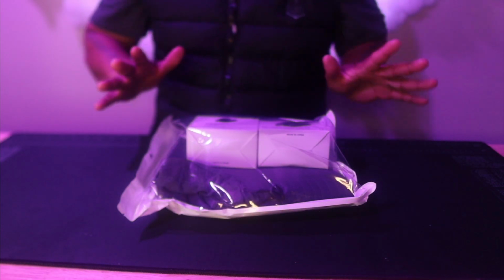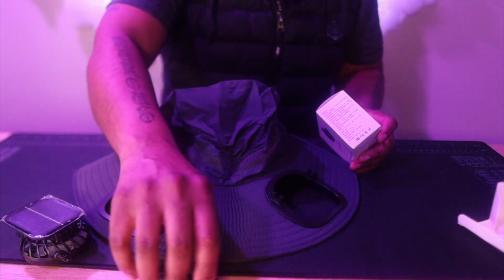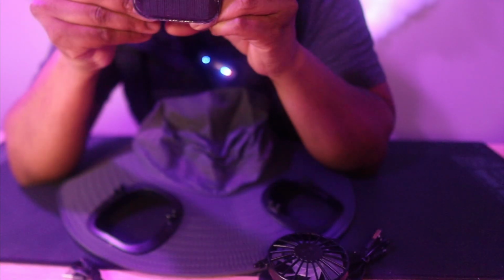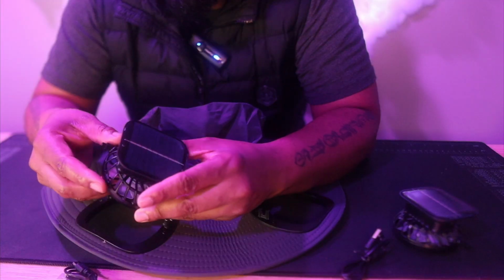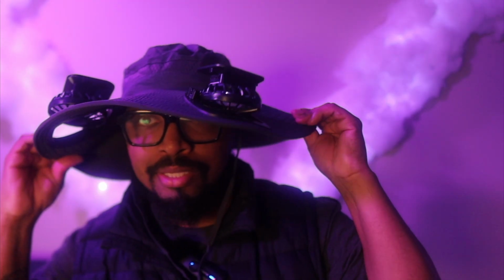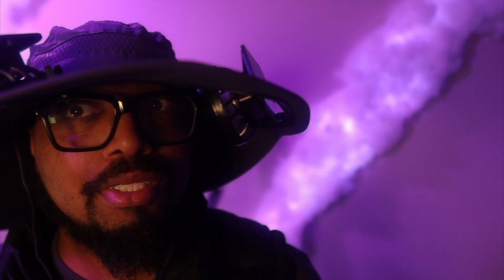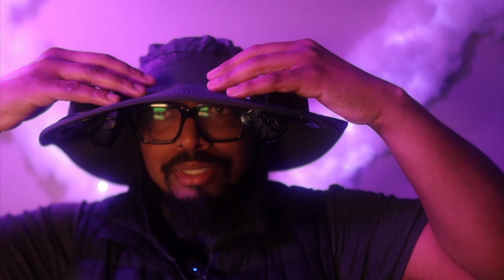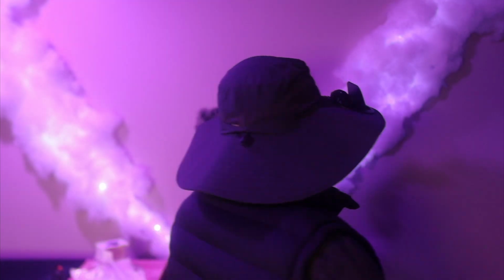Solar Fan Hat REVIEW!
PRODUCT LINKS
Solar Fan Hat

RECORDED WITH
MY CAMERA- Canon EOS M50 Mark II
Hollyland Lark M2 Wireless Lavalier Microphone
IPHONE 16 PRO MAX
KIMAFUN Lavalier Wireless Microphone

DAILY ELECTRONICS
MY SHOTGUN MIC
ACTION CAMERA
Gimbal Stabilizer
Magnetic Tripod
Magnetic Neck Phone Holder